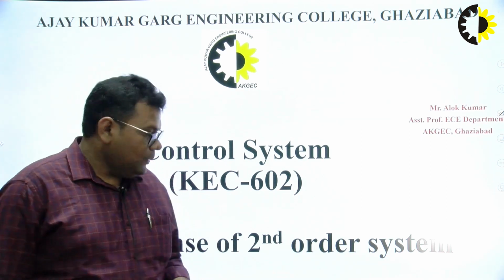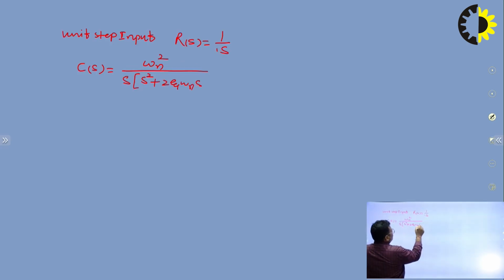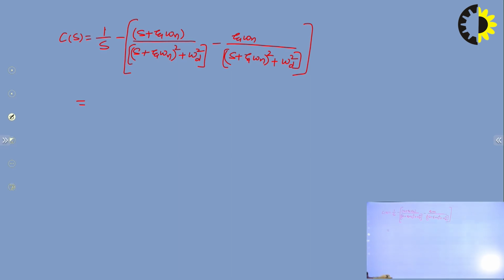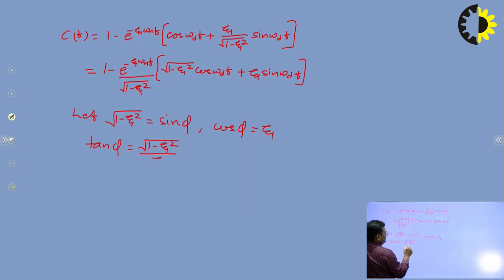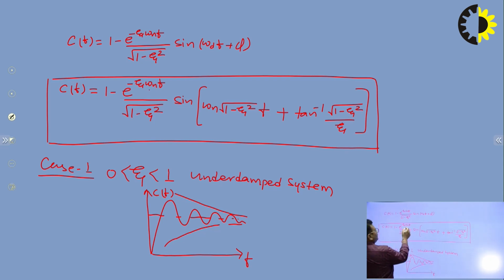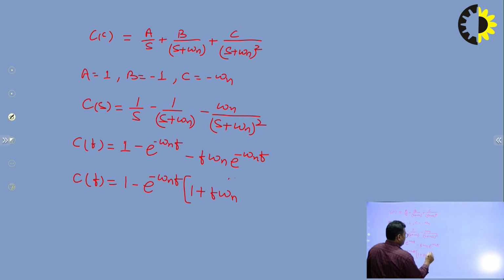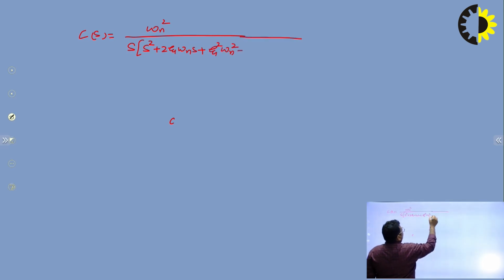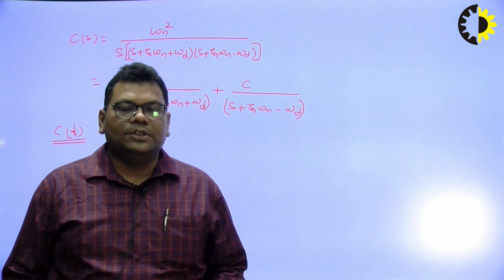''Time Response of 2nd order system'' Control System Lecture 02 By Mr Alok Kumar, AKGEC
In this lecture we will perform the time domain analysis of 2nd order system. We will apply unit step signal and then calculate the response for different values.